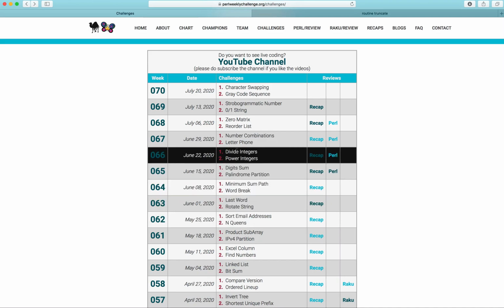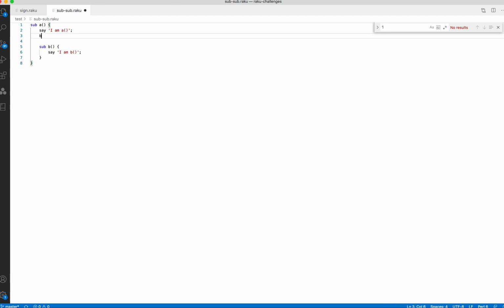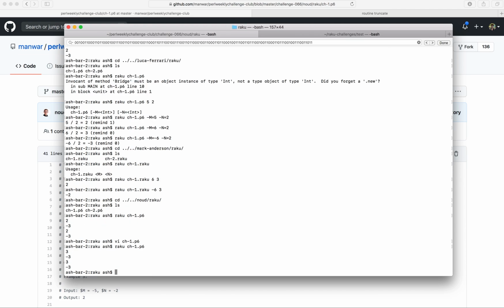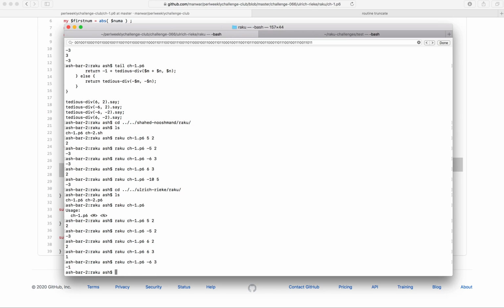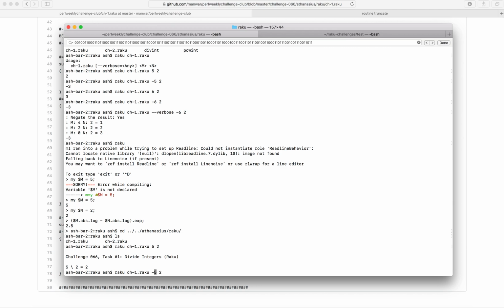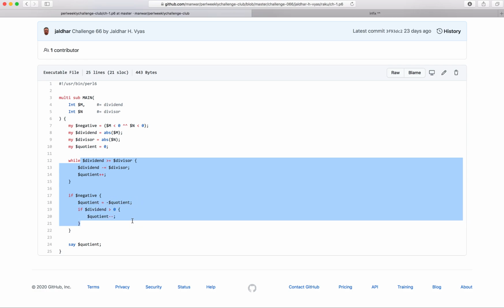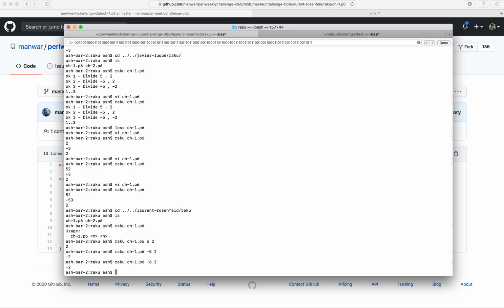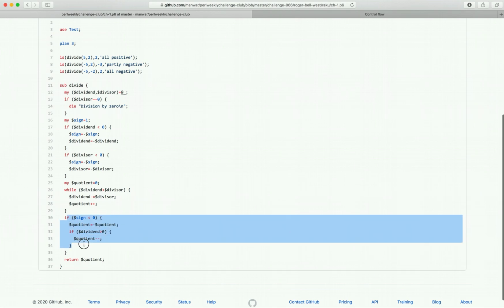Divide without division — Raku Challenges Week 66, Issue 1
You are given two integers $M and $N.

Write a script to divide the given two integers i.e. $M / $N without using multiplication, division and mod operator and return the floor of the result of the division.

Example 1: Input: $M = 5, $N = 2, Output: 2

Example 2: Input: $M = -5, $N = 2, Output: -3

Example 3: Input: $M = -5, $N = -2, Output: 2